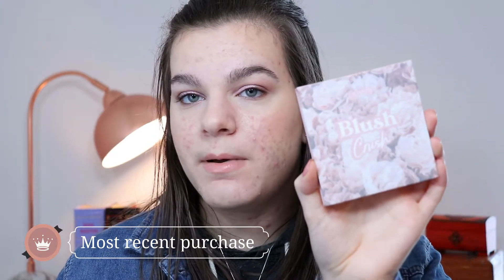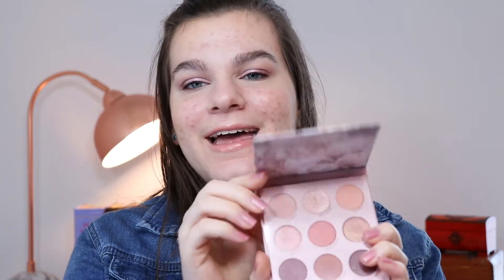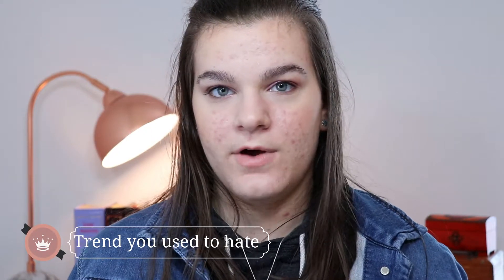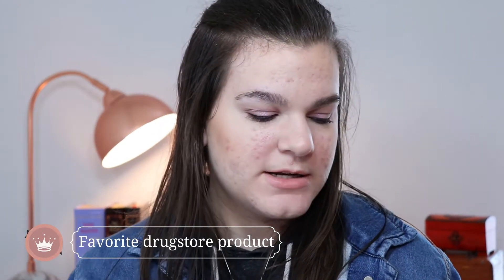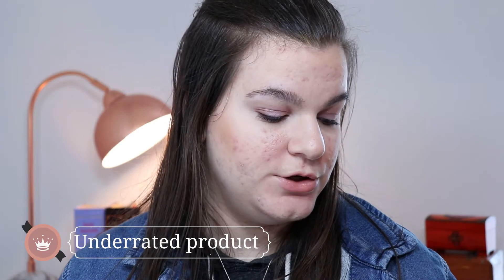21 Questions Makeup Tag | Created by Allie Glines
Hey everyone, hope you've all had a great week! Today I answered 21 questions in a makeup tag that Allie Glines created. Hope you all enjoy it!

MAKEUP WORN:
FACE:
Maybelline Fit Me // Classic Ivory
Maybelline Superstay// Fair Ivory
Revlon Photoready Concealer// Fair
Physicians Formula Healthy Powder// LN3
Physicians Formula Butter Bronzer// Light
Physicians Formula Butter Blush// Vintage Rouge
Ofra Highlighter// Glazed Donut
RachLoves x Pixi Highlighter Palette// Tee*

EYES:
Milani Eyeshadow// Most Loved Mattes
Colorpop Blush Crush Eyeshadow Palette// Pop a Bottle*
RachLoves Highlighter Pallette// Zipper*

*Shades used

EQUIPMENT:
Camera: Canon SL2
Lens: 18-55mm